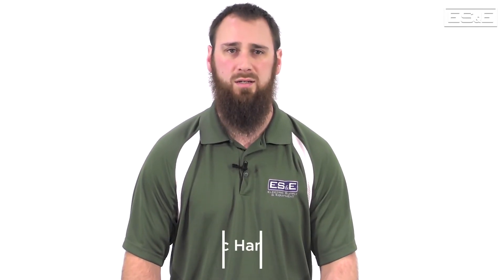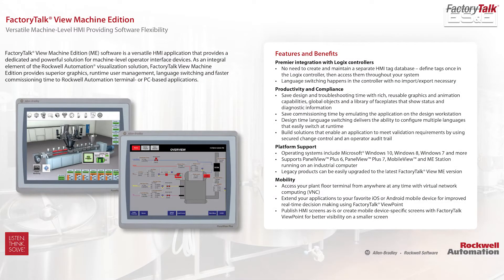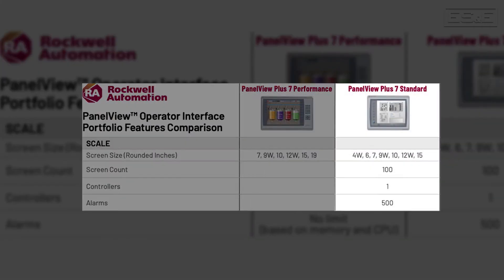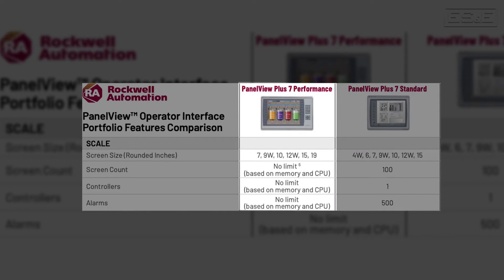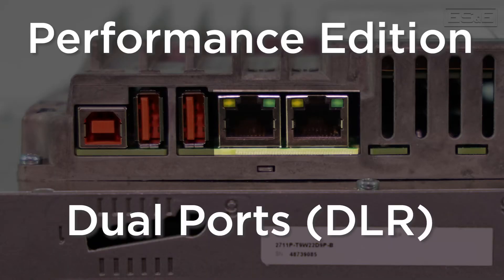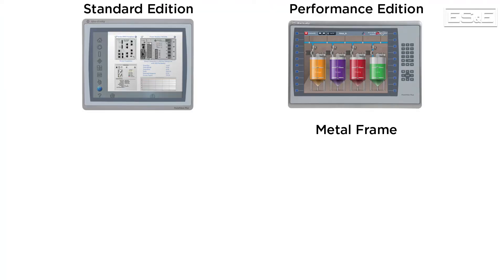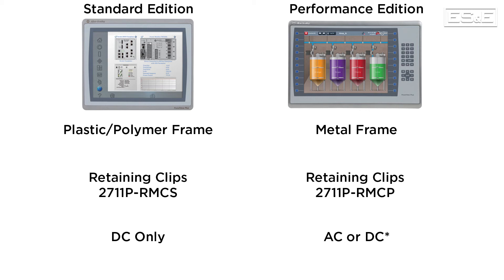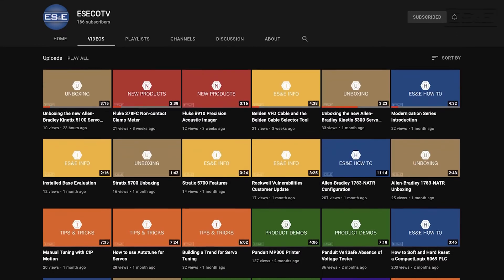Part 1 - FactoryTalk View ME Basics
Eric Hanley,  an automation specialist with ES&E gives you a hardware overview of the PanelView Plus 7, which uses the software called FactoryTalk View Machine Edition.